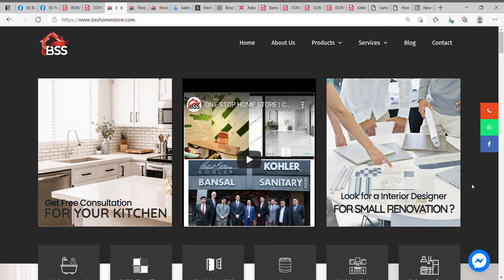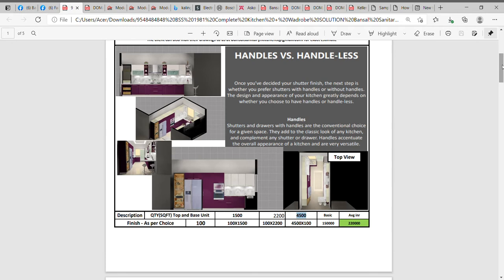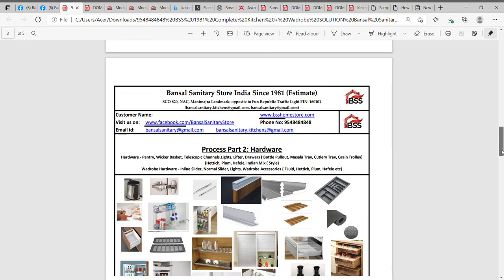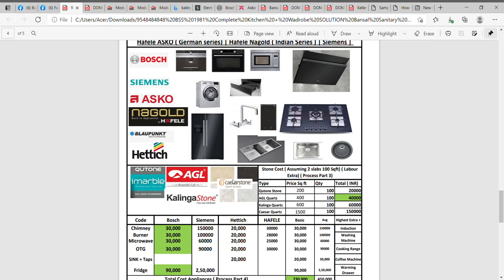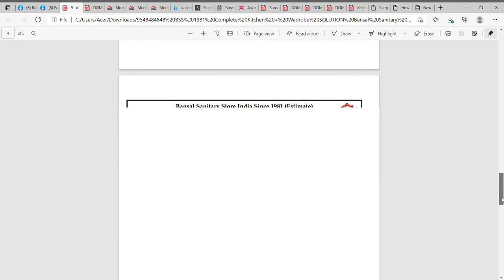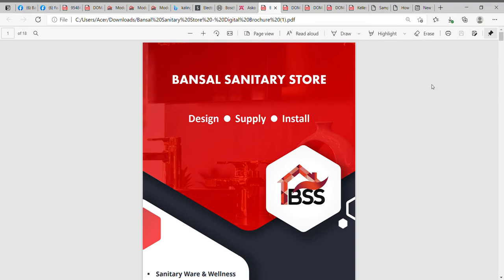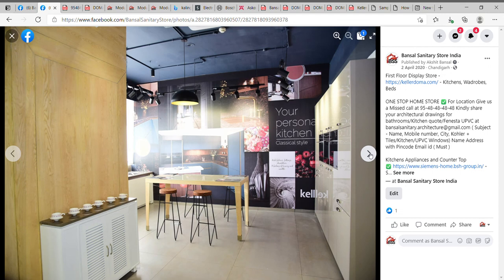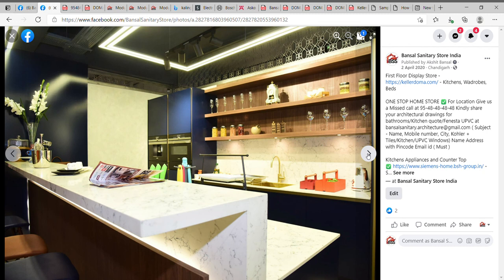4 Step Cost Analysis Process for Best Modular Kitchens Wardrobe Display at Chandigarh ? Call Us Now!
4 Step Cost Analysis For Kitchen and Wardrobe?
Process: (Time Frame: 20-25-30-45 Days)
1) Visit done by our technical team for taking down all the measurements
2) We then invite the client to select the items
A) Carcass ( MR Ply, BWP Ply, HDHMR Board, Boilo Board, Marine Ply, Egger Board etc
Finish - Laminate, UV Finish Prelaminated, Acyrlic Finish, Anti-Finger Finish, Lacquered Glass, Glass Finish, Lacquer
B) Hardware - Pantry, Wicker Basket, Telescopic Channels, Lights, Lifter, Drawers ( Bottle Pullout, Masala Tray, Cutlery Tray, Grain Trolley) {Hettich, Plum,
Hafele, Indian Mix ( Style)
Wardrobe Hardware - Inline Slider, Normal Slider, Lights, Wadrobe Accessories { FLuid, Hettich, Plum, Hafele etc}
C) Pathar / Counter Top - Tile Full Body ( 6-7 colors), Granite, AGL Quartz, Kalinga Quartz, Caesar Stone Quartz ( Hafele)
D) Kitchen Appliances ( Chimney, Burner, Microwave, OTG, Fridge, Sink etc)
Hafele ASKO ( German series) | Hafele Nagold ( Indian Series ) | Siemens | Bosch | Hettich ( Blaukpunt )

Bansal Sanitary Store is the distributor for Modular Kitchens in Mohali Chandigarh Panchkula Zirakpur with supply over 48+Cities
We are also covering Himachal Pradesh at a very large scale